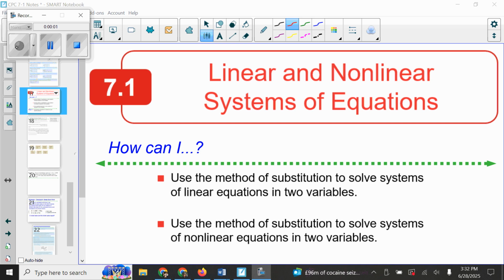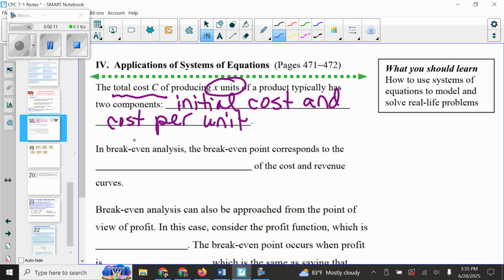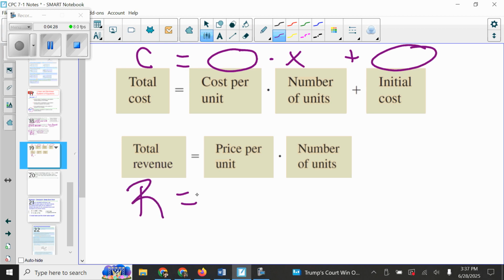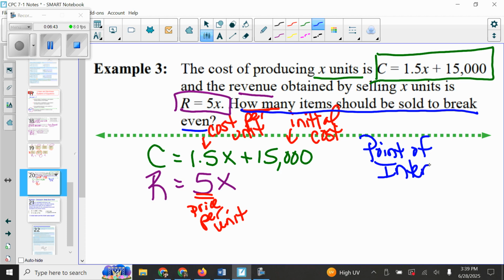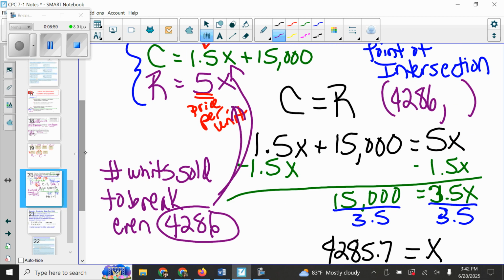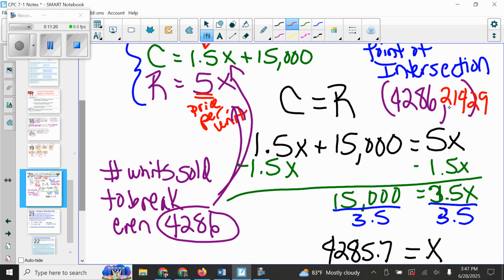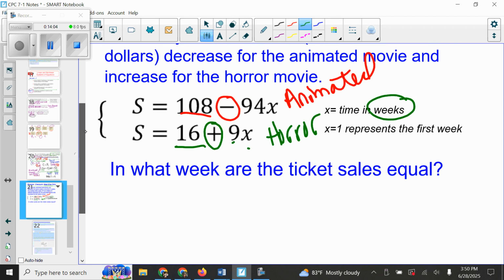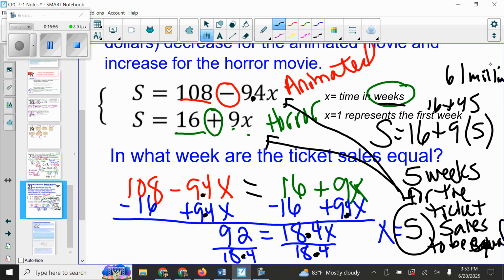CPC 7 1 Day 2 Notes